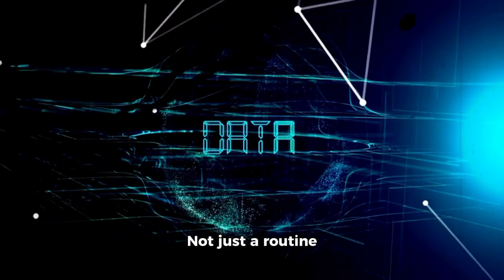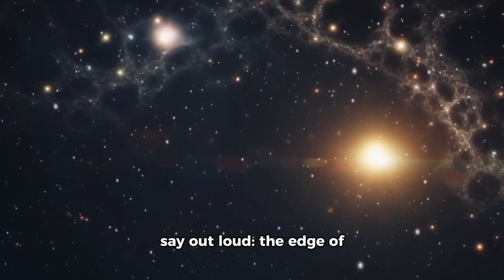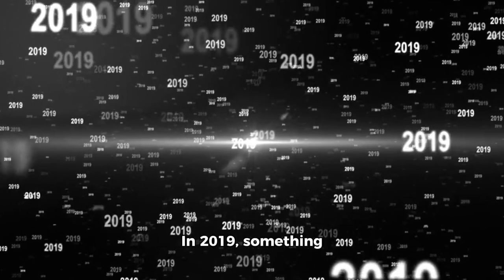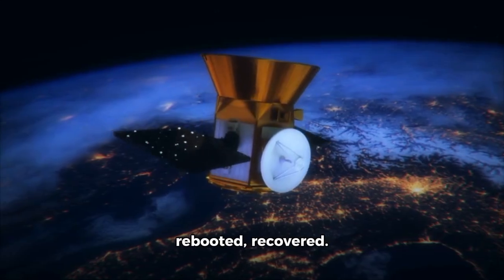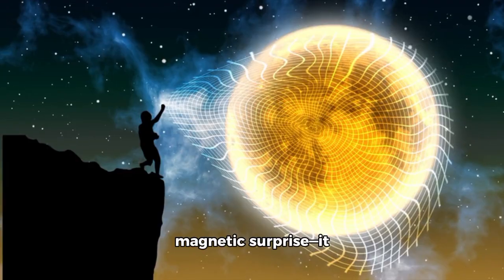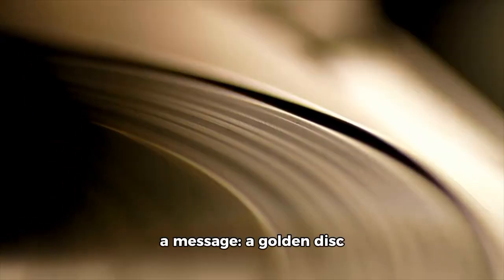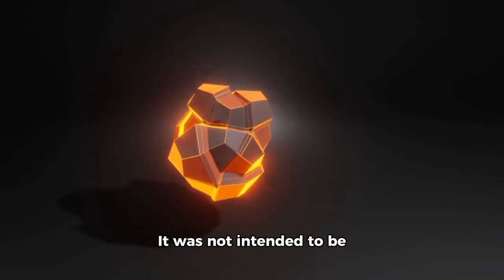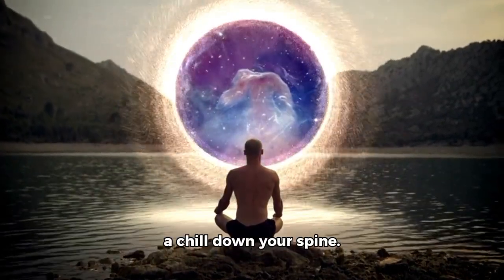Voyager 2 CONFIRMS what WE ALL FEARED in Deep Space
NASA’s Voyager 2 spacecraft has just sent back chilling new data from the edge of interstellar space — and it confirms what scientists have long suspected. From mysterious cosmic radiation to unexpected plasma waves, Voyager 2 is uncovering the hidden dangers of the great unknown. What exactly did it find? And what does it mean for humanity’s future in space exploration?

Join us as we break down Voyager 2’s groundbreaking discovery, the strange phenomena it’s encountering beyond our solar system, and why this mission continues to rewrite everything we thought we knew about deep space.